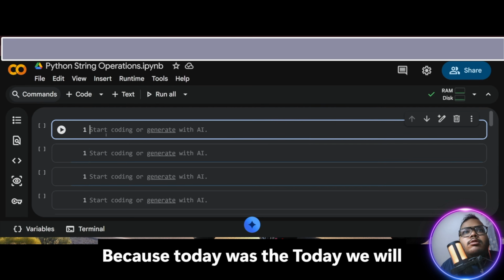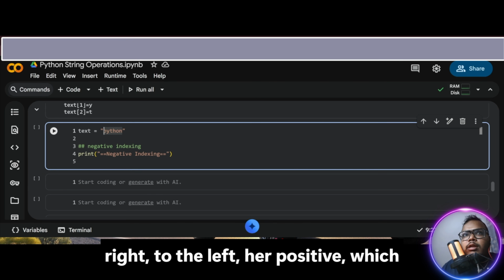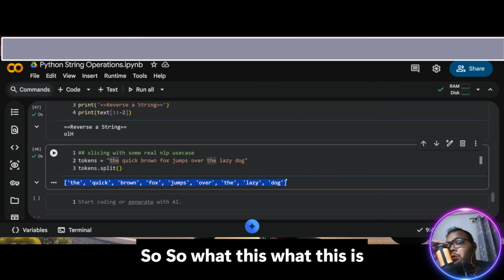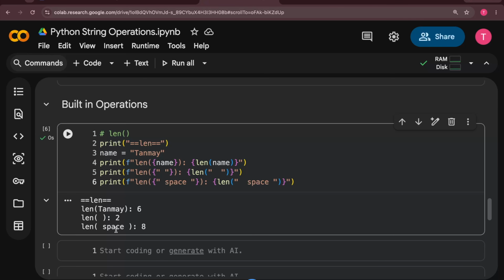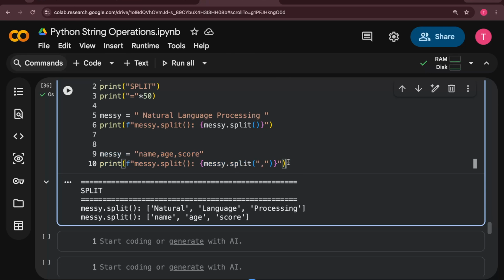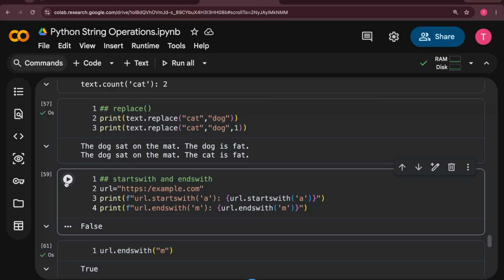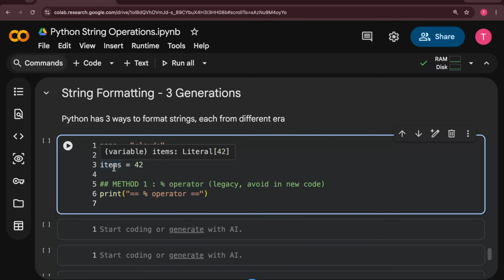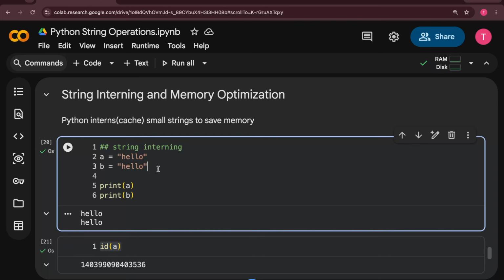Day 12 — 🐍 Python Strings | InDepth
Strings are everywhere in Python — and if you're building anything with AI, you'll be slicing, formatting, and manipulating text constantly. In this video, we break down everything you need to know about Python strings, from the basics to the tricks that'll save you time later in the course.

🔹 What you'll learn:
Creating and indexing strings
String slicing and methods (.upper(), .split(), .replace(), etc.)
f-strings and string formatting
Common string operations used in AI/ML data preprocessing

This video is part of my full ai course series, where we go from Python fundamentals to building real AI projects.